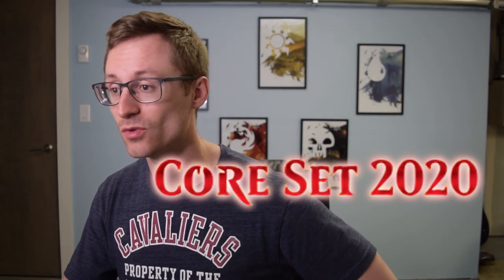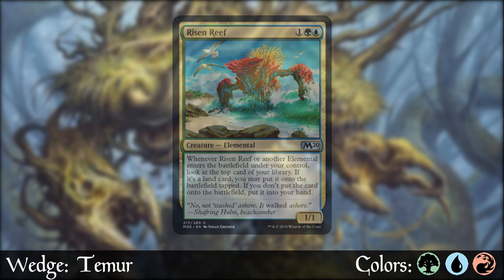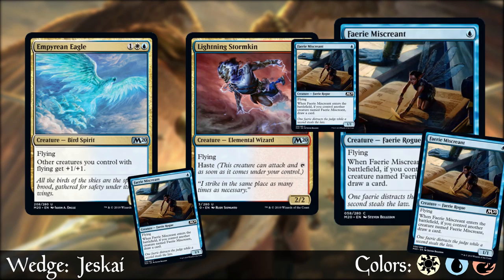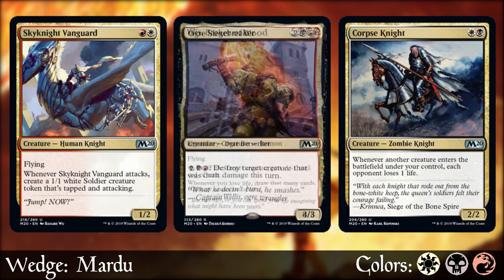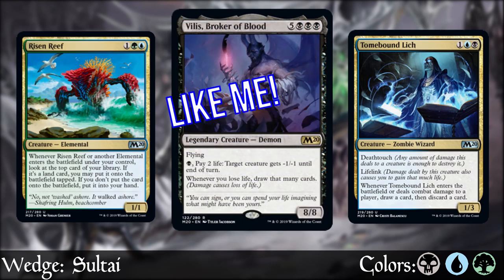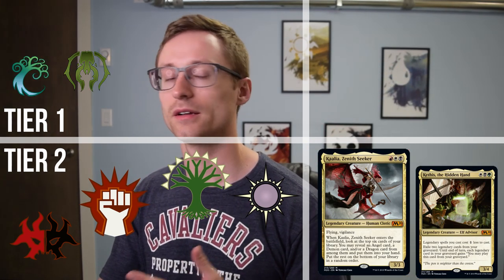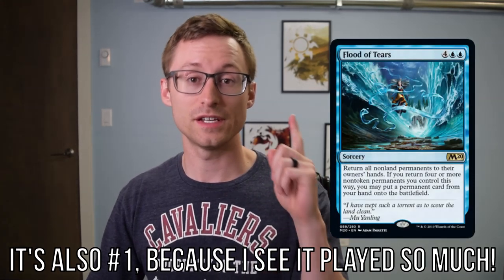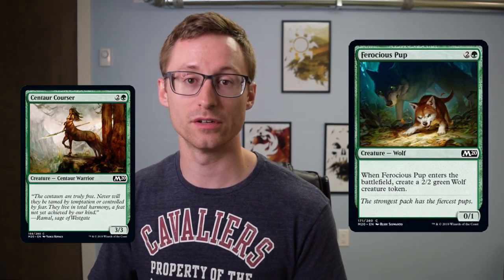Core Set 2020 Draft Guide - MTG Arena, MTGO, and Paper Drafting Guide for M20!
Core Set 2020 is ready to draft on MTG Arena! In this video we will cover the archetypes and strategies for each color pairing in M20 to help with your MTG Arena, MTGO, and paper drafts! This set has bee a lot of fun to draft thus far, and Wizards has done a great job building a set that has kept each draft color pairing competitive! Don't be afraid to go 3 colors as well, and draft those wedge color pairings. Core Set 2020 is all about wedge drafting, and for M20 the wedges are:
Temur - Elementals
Jeskai - Sky Tribe Fun Times
Mardu - Aggro For Days
Abzan - Go WIIIIDE
Sultai - ETB to Victory